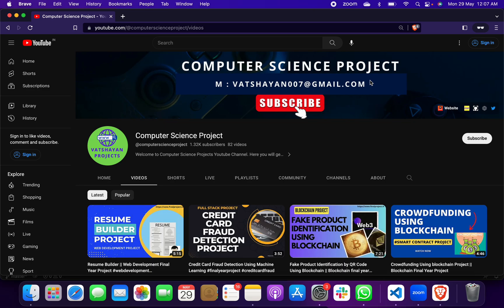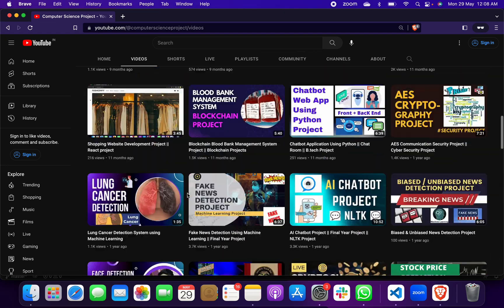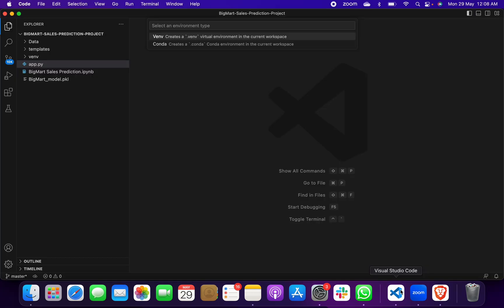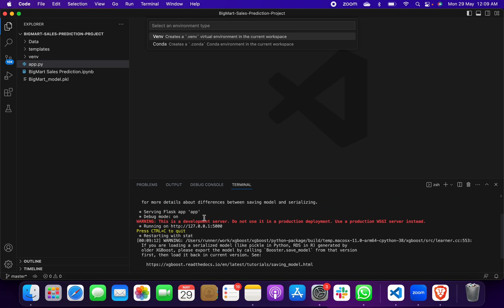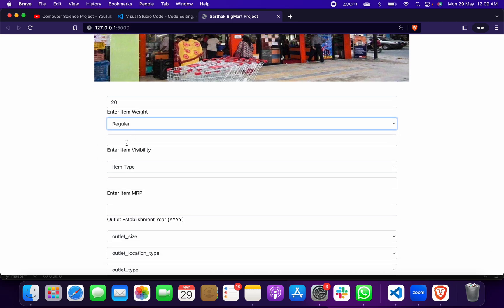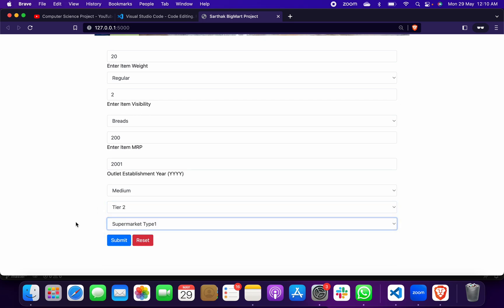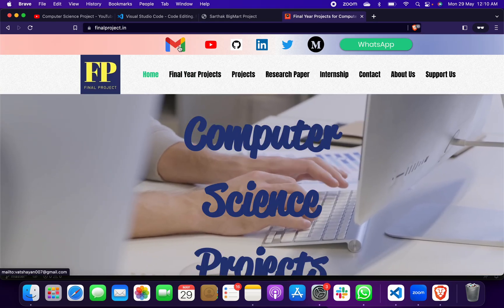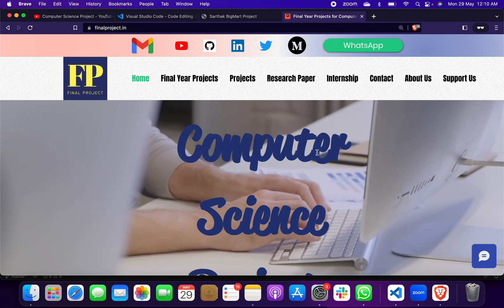Big Mart Sales Prediction Using Machine Learning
Abstract : Currently, supermarket run-centers, Big Marts keep track of each individual item's sales data like item name, price, etc.. in order to Meet consumer demand and update inventory management. Anomalies and general trends are often discovered by mining the data warehouse's data store. For retailers like Big Mart, the resulting data can be used to forecast future sales volume using many machine learning techniques like big mart. A predictive model was developed using ML algorithms and model outperforms existing models.

Tech Used in Project :

Front End : HTML & CSS
Back End : Python
Model : Jupyter Notebook

Project Include:
1. Project Code
2. PPT
3. Synopsis
4. Report
5. Base Research Paper
6.Tutorial Video
7. Documents